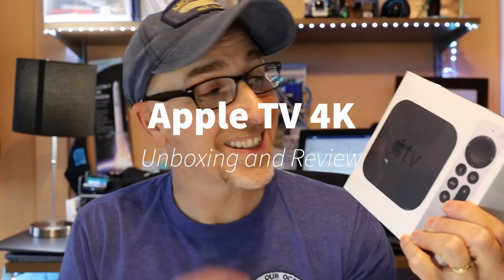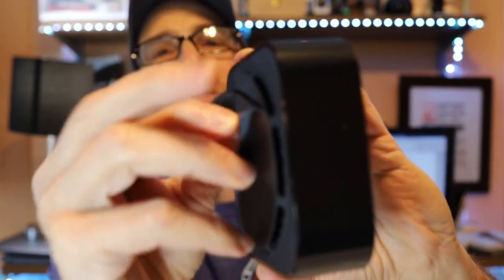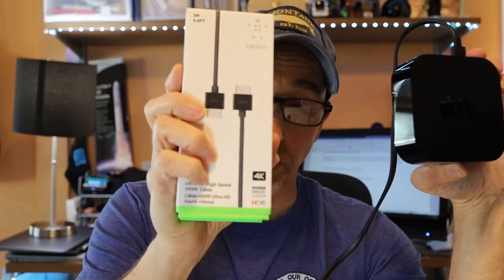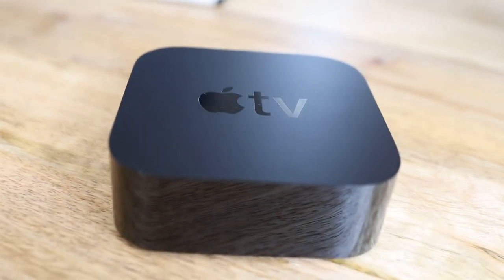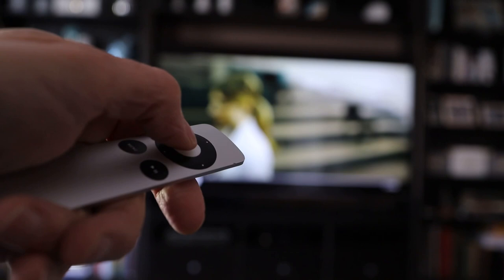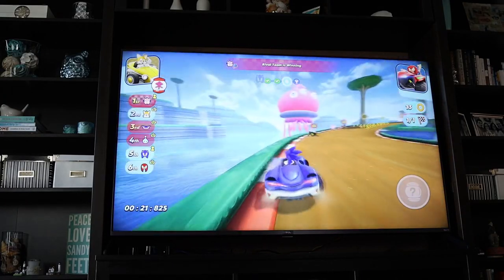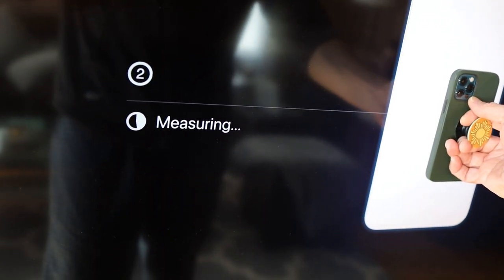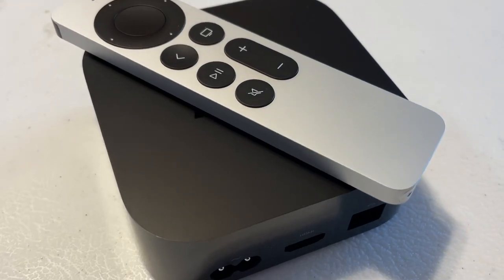Apple TV 4K 2nd Generation Unboxing and Review!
Apple’s new Apple TV 4K adds a more powerful processor and a fantastic new remote (thank the gods). Watch me unbox, set it up, and try it out.